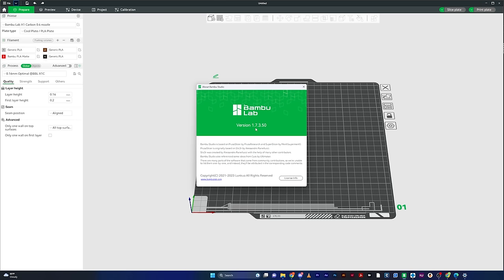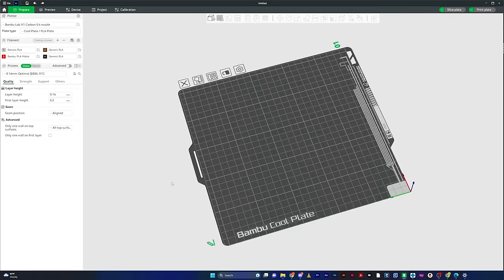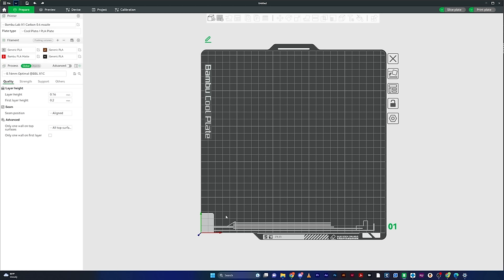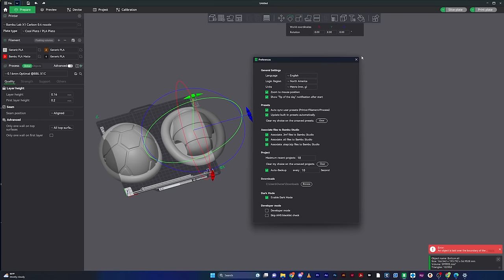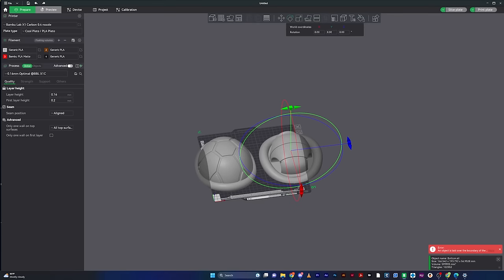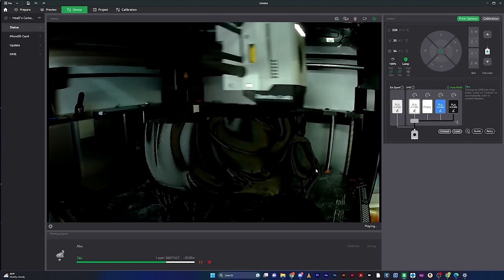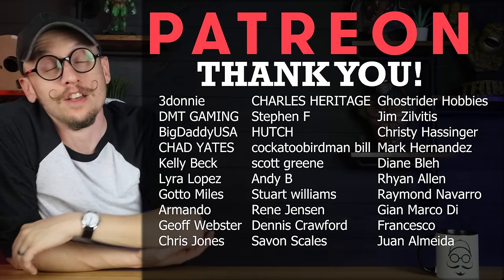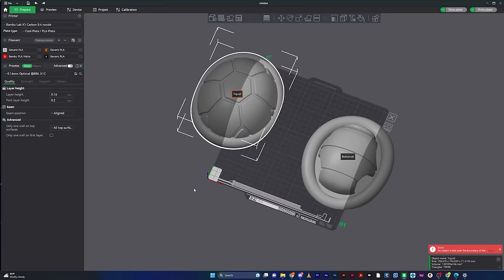Bambu Studio 101 | Beginners Guide to Bambu Slicer Software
In this video, I'll be taking you through the basics of Bambu Studio slicer software. I'll show you how to use the software and give you a few tips on how to get the most out of it.

If you're new to the world of bambu slicer software, then this video is for you! We'll take you through the basics of the software, from signing up to using the software. We'll also give you a few tips on how to get the most out of the software, from basic slicing to more advanced techniques. So come and join us on this beginners guide to Bambu slicer software!

- 0:00 - Intro
- 2:51 - Getting started with Bambu Studio
- 4:00 - UI/layout of Bambu Studio
- 6:20 - Changing perspective view to orthographic
- 8:16 - Show labels
- 9:25 - Show overhang
- 11:00 - Preferences (Auto backup, tips & dark mode)
- 12:23 - Help (Keyboard shortcuts, software version)
- 12:57 - Save, undo & redo
- 13:14 - Home page
- 14:41 - Prepare workspace
- 14:59 - Preview workspace
- 15:18 - Device window
- 16:15 - THANK YOU!
- 16:55 - Controls
- 17:58 - Multiple build plates
- 18:15 - Add model
- 18:49 - Multiple prints
- 19:06 - Selecting correct build plate
- 20:00 - Auto Orient
- 20:45 - Auto arrange all objects
- 22:51 - Slicing
- 25:38 - Print options
- 26:19 - Basic settings
- 28:34 - Quality settings
- 28:38 - Strength settings
- 30:31 - Support settings
- 32:14 - Other settings
- 32:36 - Outro